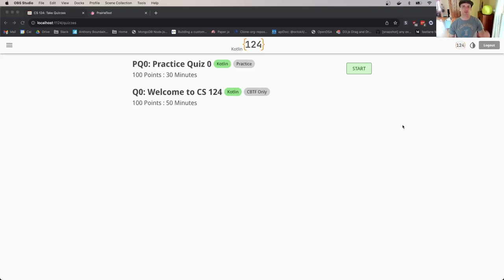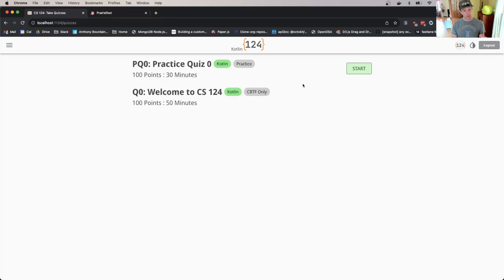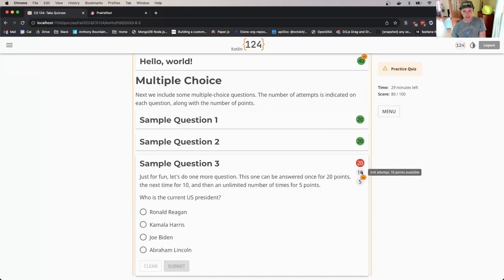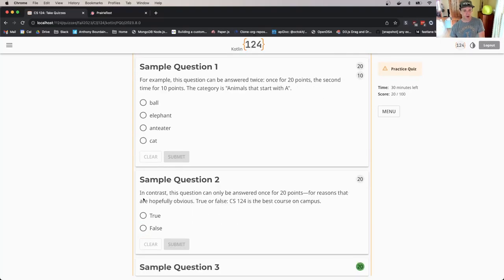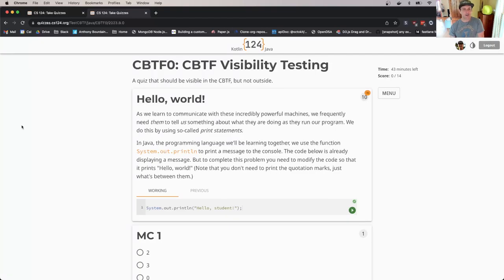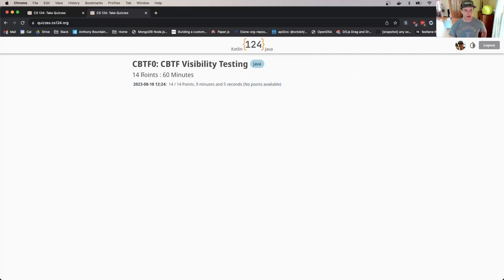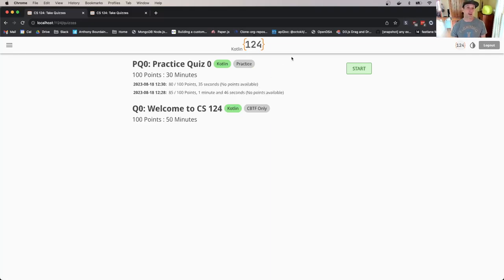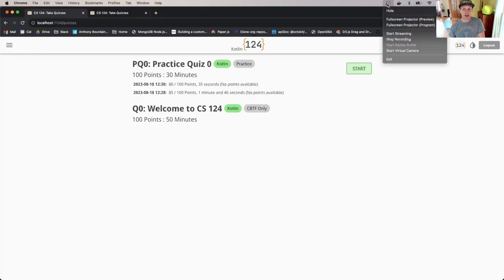CS 124 Fall 2023: Quiz System Overview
In this video we'll provide an overview of our quiz system, and what you can expect when you take a quiz in the testing center.